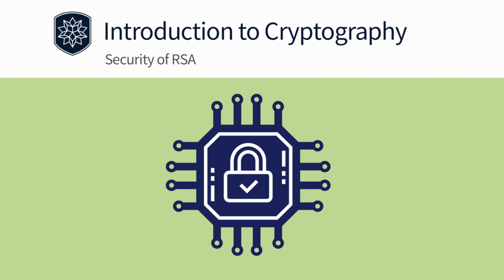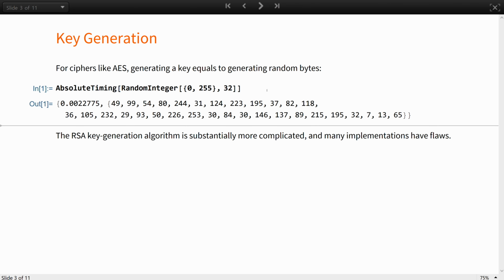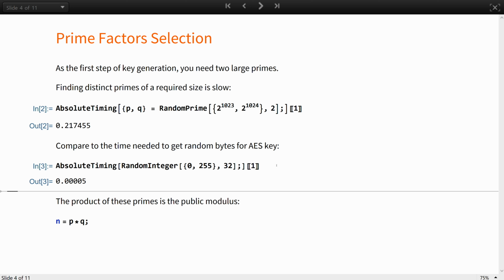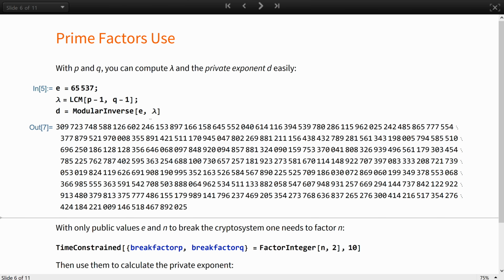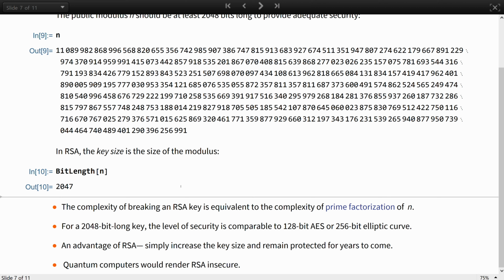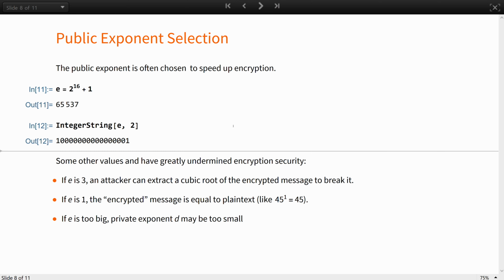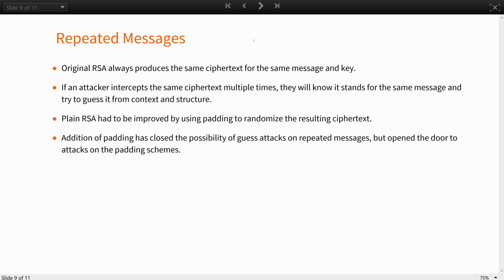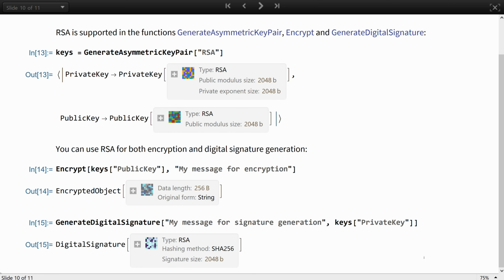Introduction to Cryptography: Security of RSA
Learn about prime factor and public-key selection as well as benefits and pitfalls of RSA cryptography. While RSA is more complex than AES encryption, it will be broken by quantum algorithms. Wolfram Language has built-in functions made specifically for RSA encryption systems.